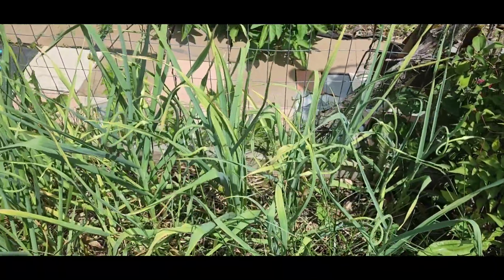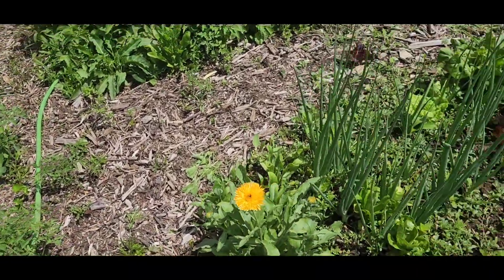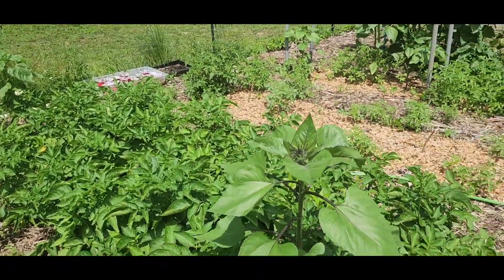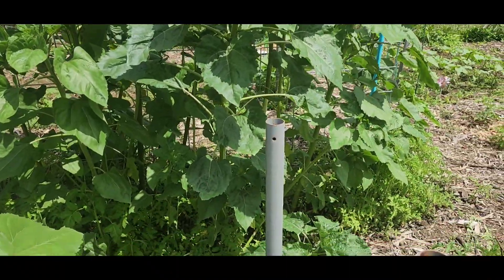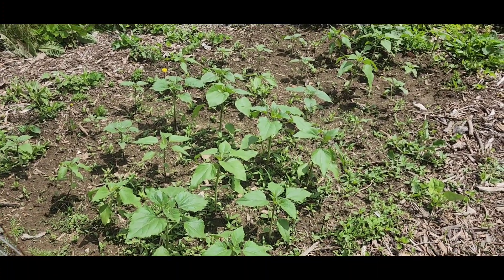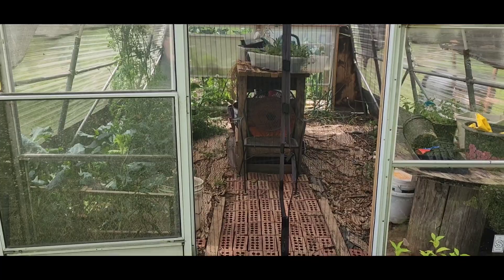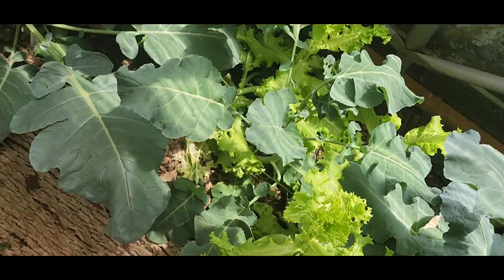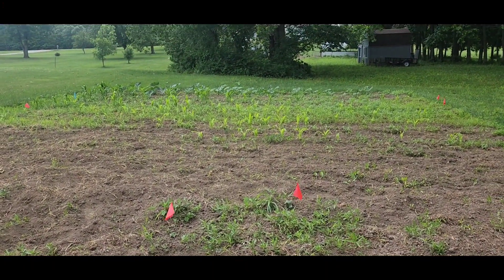Garden Tour 6/20/21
Homesteading in Indiana zone 6A
growing own food
electroculture experiment
volunteer tomatoes everywhere!
pray for rain 🙏🌧